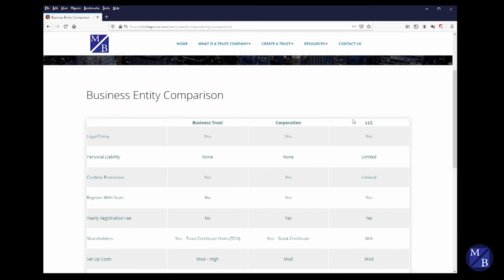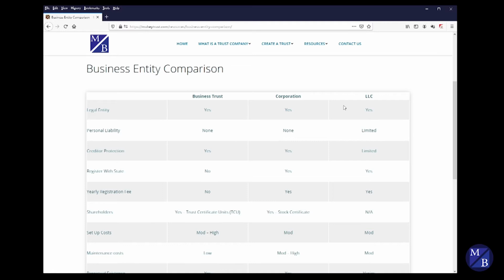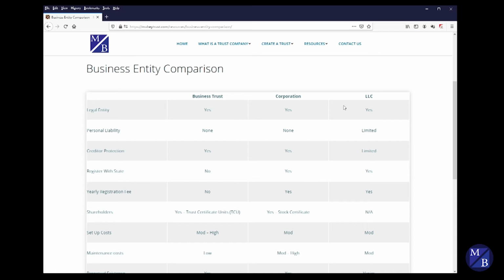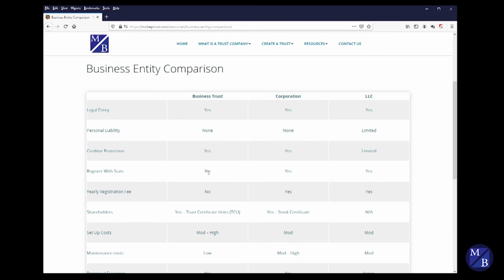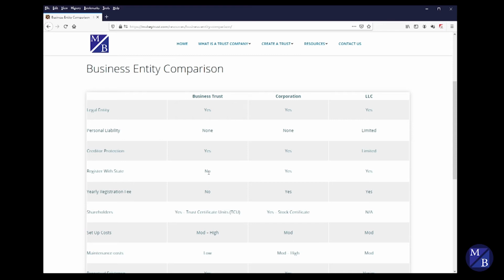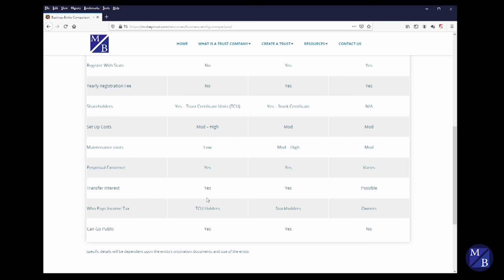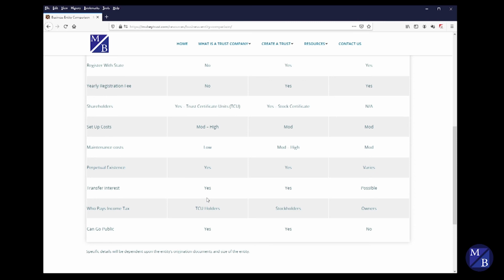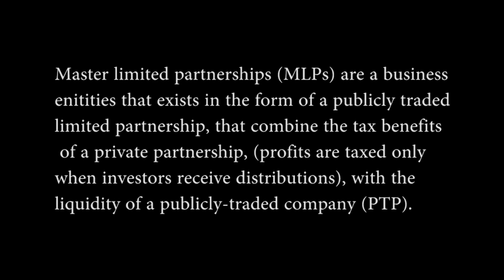Business Trusts vs Corporations and LLCs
This video is an overview of how business trusts compare to corporations and LLCs. While not as popular as some of the other business entities, business trusts can be used to operate any legal business that can be run as a corporation or LLC with several unique advantages.

Your choice for a business entity will depend on many factors including your specific needs, conditions and objectives. This video is not a promotion of business trusts over other types of business entities but Ian attempt to show that as part of an overall business strategy, business trusts may be beneficial in certain situations. I do however recommend that a business trust be the center management hub of all your family business activities, that may may include corporations or LLCs, because of its ability to work together with your family trust and its beneficial tax implications.